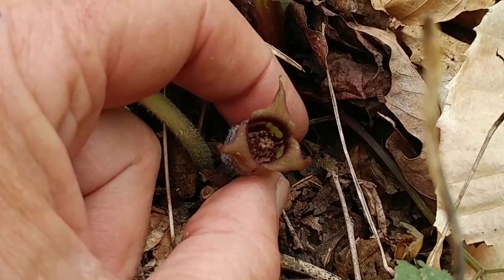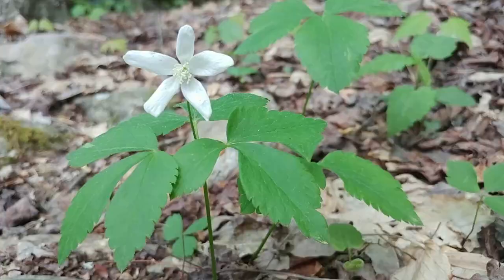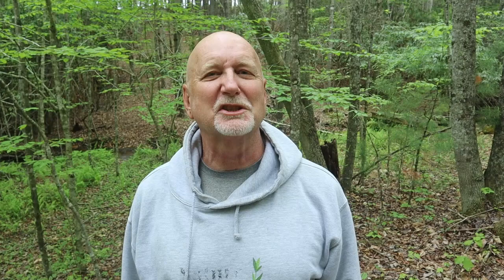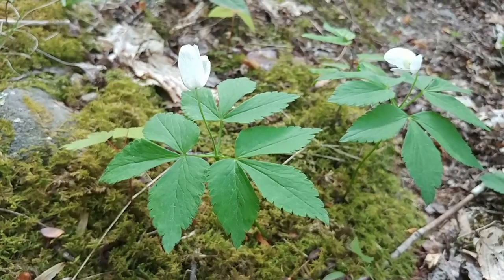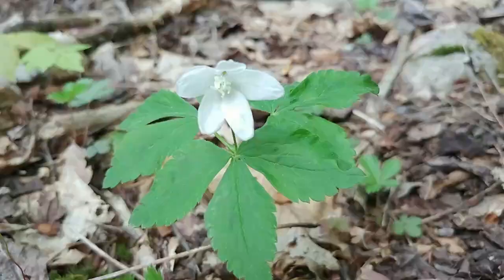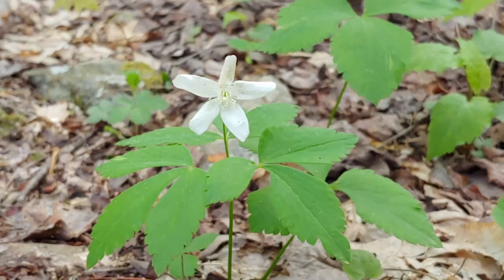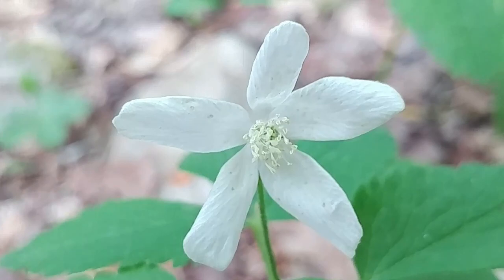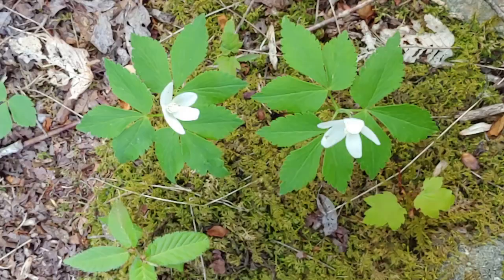Learn how to find and Identify woodland Wildflowers: Wood Anemone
Woodland Wildflowers especially spring woodland wildflowers are amazing to find and identify.  Wildflower identification is a rewarding nature and photography acitivity. Wood anemone (Anemonoides quinquefolia) can be recognized by its white five petaled flowers and whorl of 3 leaves. Each leaf is divided into 3 or sometimes 5 leaflets. It is also know as windflower because it may tremble in the wind or the folk tale that the wind blows the flower open. Another unusual name is Smell Fox becuase of the musty odor of its broken leaves.  Thimbleweed is another common name give for the thimble shape of the anthers and stamens in the center of the flower.  These flowers grow in mixed woodlands across the eastern half of the US and into Canada more often in the mountains as you move south.  Wildflowers have many unusal names but often relate to some aspect of the biology of this plant.  My channel is all about teaching about all things nature. Flowers, insects, reptiles and amphibians, trees and shrubs I cover all things nature. If you want to learn more about nature, biology, and organisms that live around you my channel is a place to learn, a resource for anyone interested in learning more. I include fascinating facts, biolgy and life histories along with the history of uses and ethnobotany of plants. I have detailed facts but present in a fun and interesting way so all can understand. You don't have to have a science background to enjoy learning about nature and biology here.